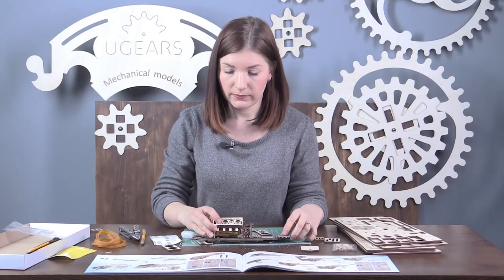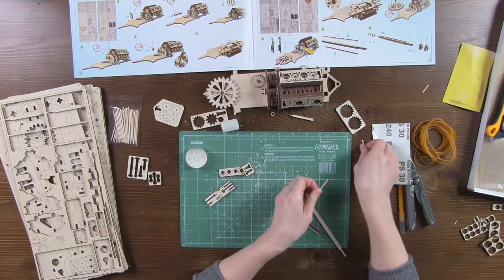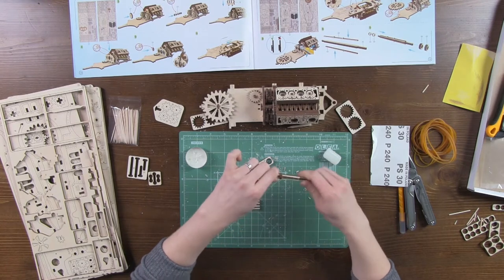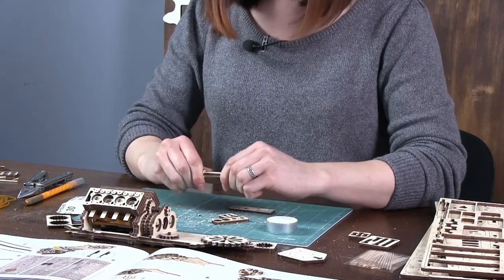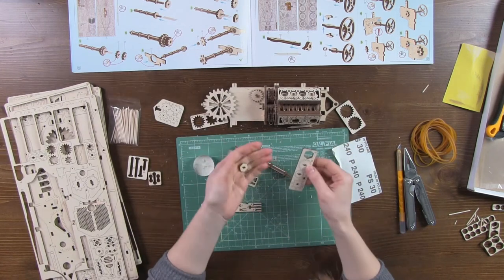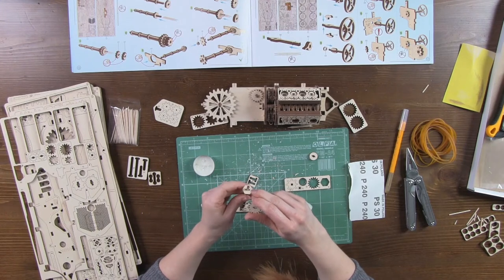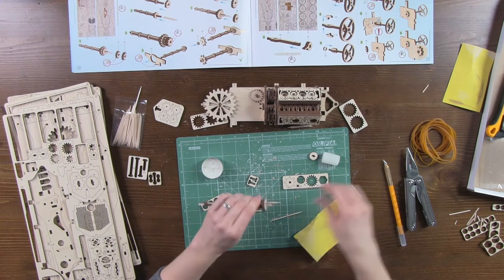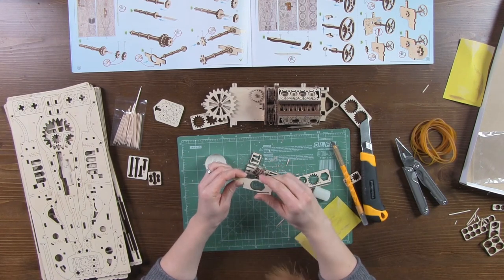In English: Assembly of U-9 Grand Prix Car || Part 5 Assembly of the Crankshaft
we’ve just assembled the main chassis frame and the cogs on the top of the chassis.

Next stage is to build the crankshaft which will transfer the power from the motor via cogs on the top of the chassis to the axles.
In this of video we will assemble of the crankshaft of the Ugears U-9 Grand Prix Car.

So let's watch the Part 5: Assembly of the Crankshaft

This video goes with the voiceover in English.